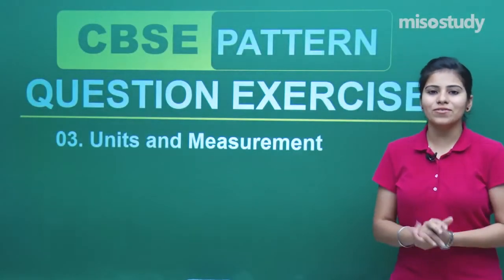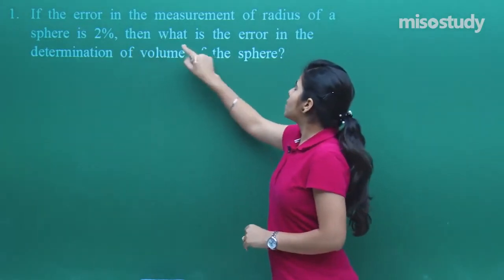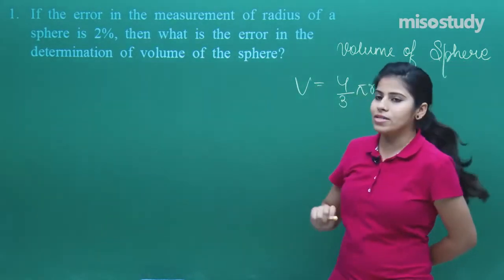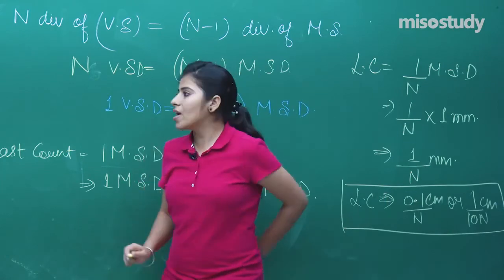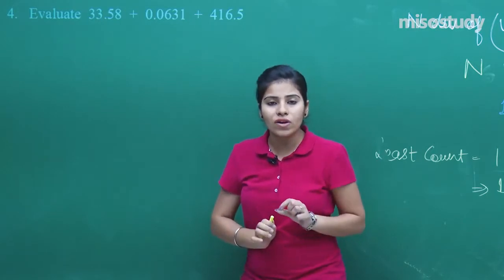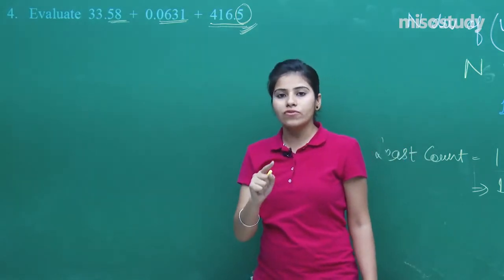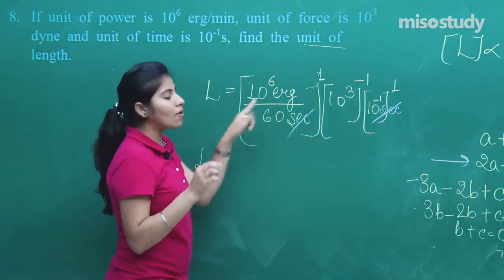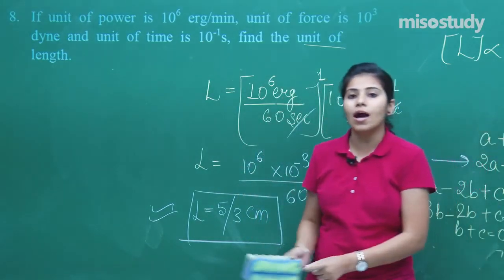CBSE 11&12th Physics | 03. Units & Measurement | CBSE Pattern Question Exercise | In English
▶ 03. Units & Measurement

1. HD Video Lectures Designed by The Expert Faculties
2. Theory & Problem-solving Lectures of Full Syllabus
3. Chapter-wise Exam Pattern Question Exercise (Sample Question Papers)
4. Chapter-wise PDF e-Books
5. Chapter-wise Online Test
6. 24X7 Doubt Clearing
7. Hard Disk / Pen Drive / SD Card Courses (No Internet Required)
8. 24X7 Online Streaming Course
9. Lecture Download Support for Android and iOS